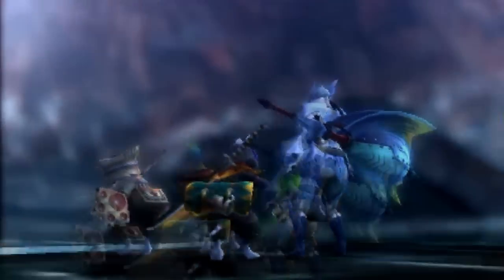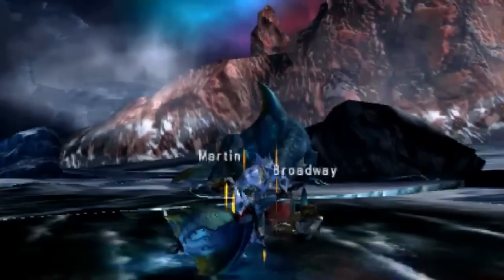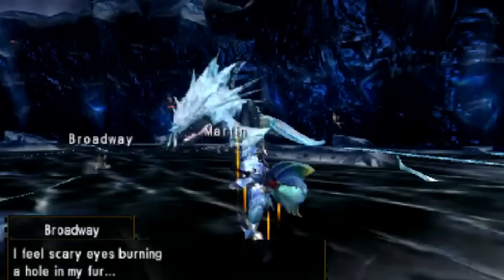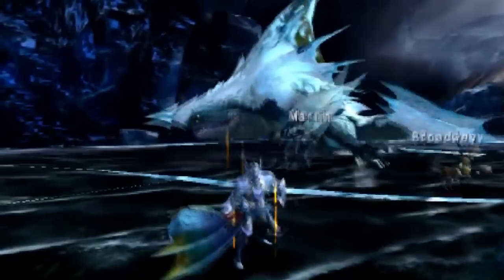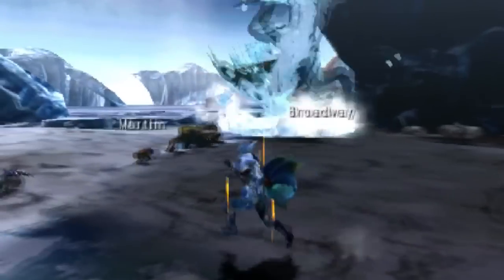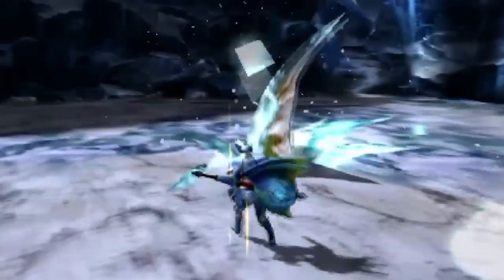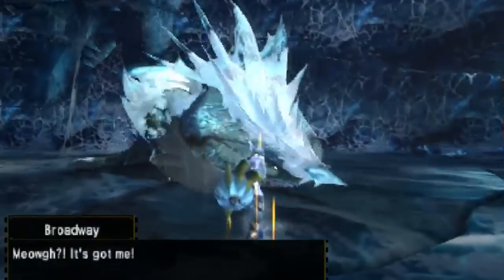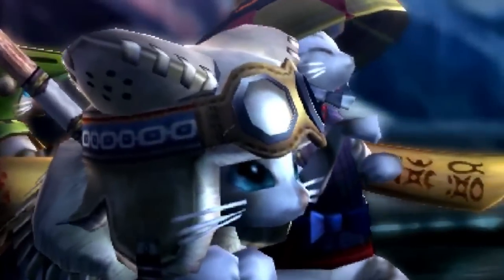Hunting a Zamtrios | Hunting Guide | Monster Hunter 4 Ultimate